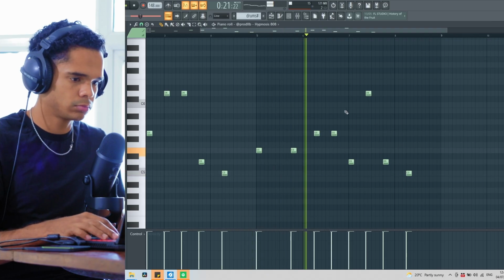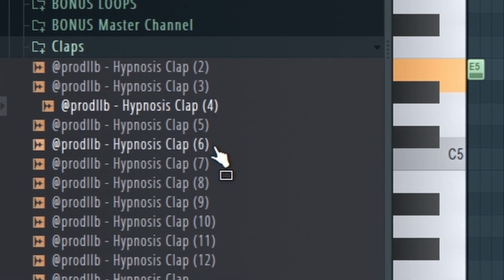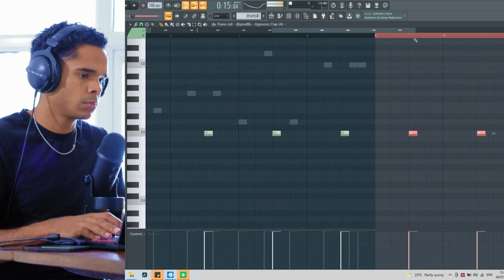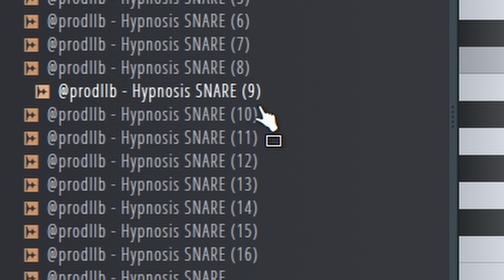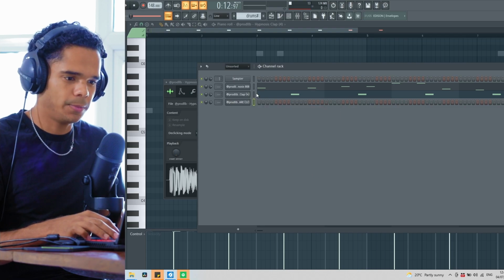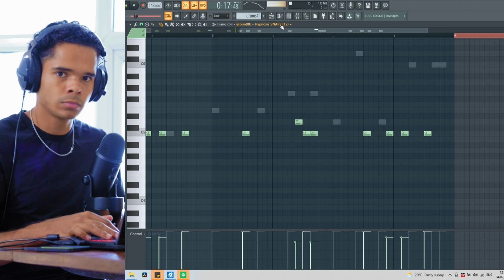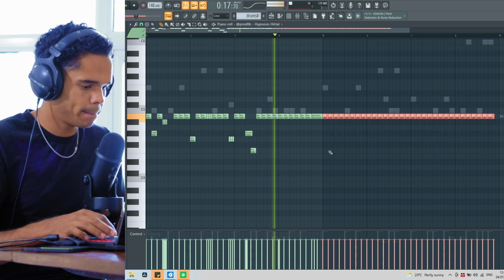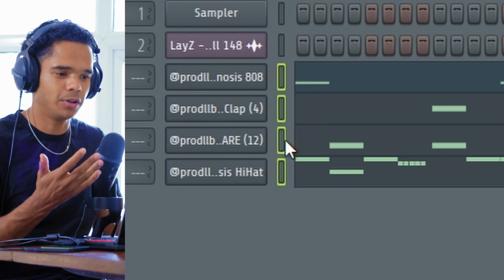I FOUND AN EASY WAY TO FLIP LOOPS INTO PLACEMENT LEVEL BEATS! *These Two Beats Are SO VIBEY!*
in todays video i'll be showing you guys how to easily make placement ready beats with ease inside of Fl Studio 20! In the video I flip two super vibey loops from my guy @layzbeats4722 , they went super hard!

 I FOUND EASY WAY TO FLIP LOOPS INTO PLACEMENT LEVEL BEATS! *These Two Beats Are SO VIBEY!*